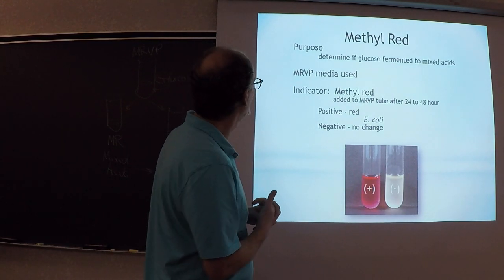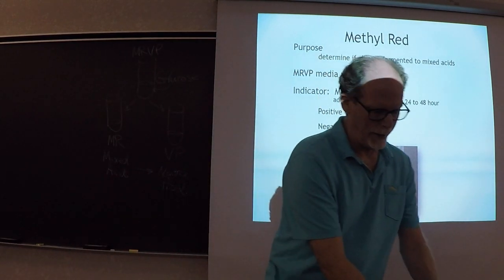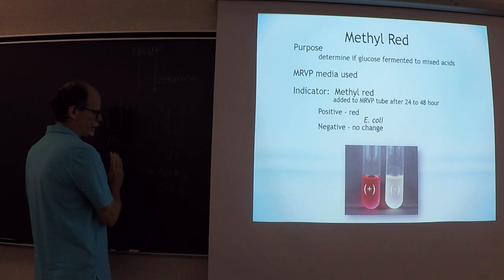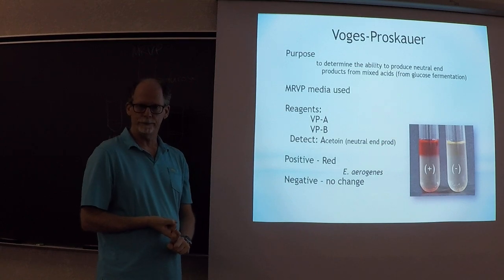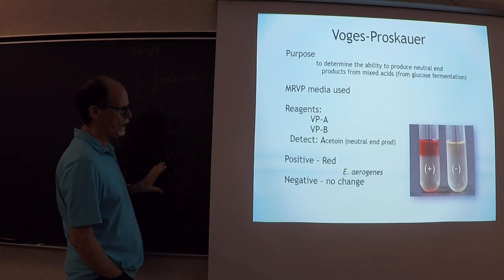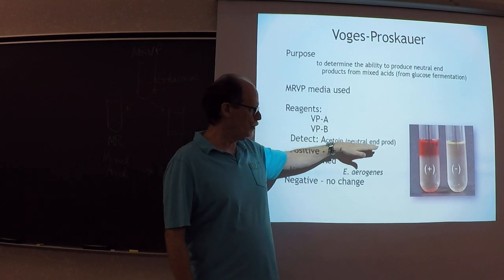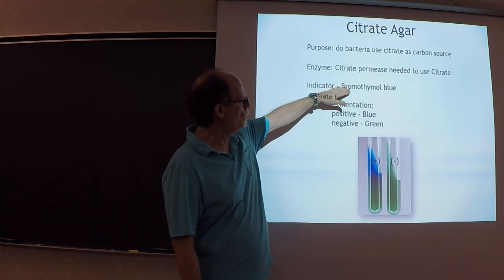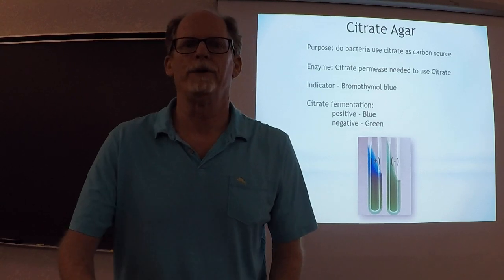Micro Lab video 3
This video covers the MRVP and Citrate media.